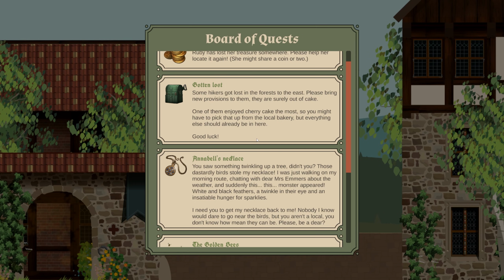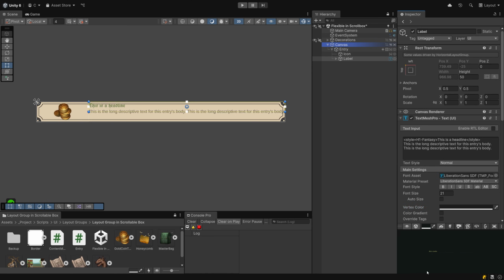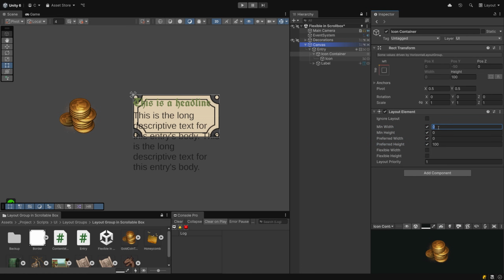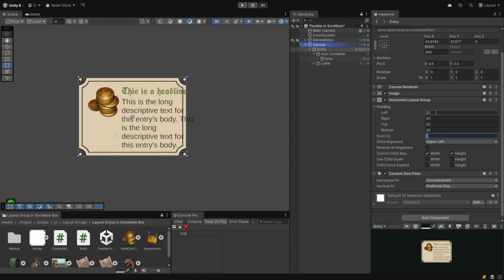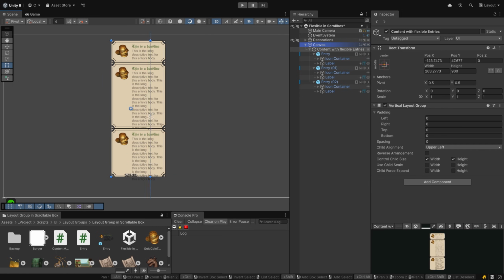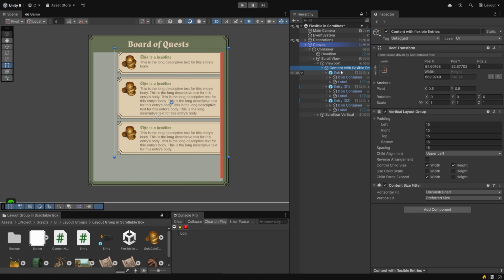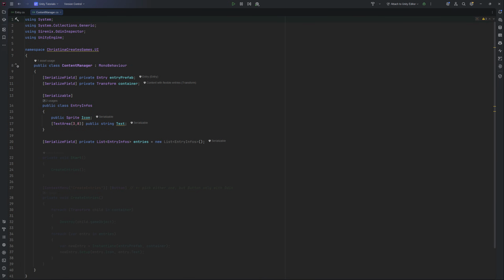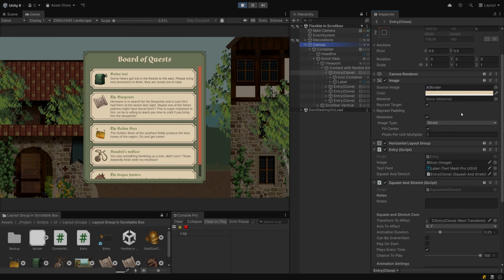How to create a list with flexible entries on your Unity UI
Learn how to build a scrollable UI list in Unity where each entry dynamically adjusts its height based on its content. This is super useful for quest lists, upgrade lists and much, much more.
We’ll combine Scroll Views, Layout Groups, Content Size Fitters, and Layout Elements to create a flexible and reliable system that does not require any custom workarounds to work.
Starting from a single entry, you’ll see how text wrapping, preferred sizes, and child size control work together inside slightly more complex UI hierarchies.

📖 Chapters
00:00 A scroll rect with dynamic content
01:10 How to create a dynamically scaling entry
08:27 How to create a vertical list for dynamic content
11:48 How to create a scroll rect for dynamic content
14:45 Creating the basic scripts to dynamically fill the list